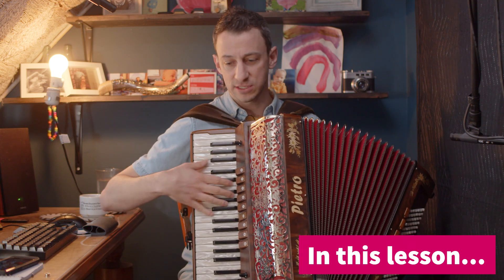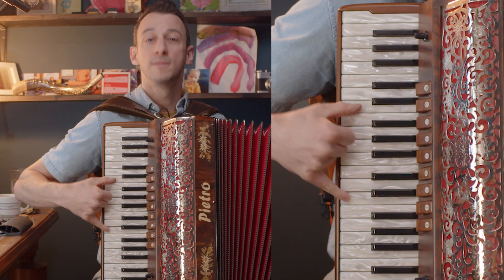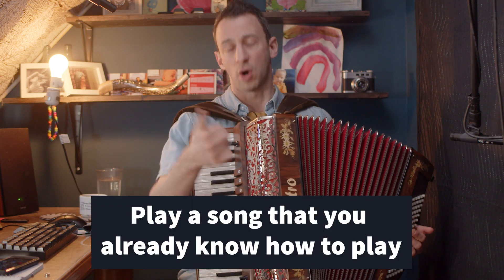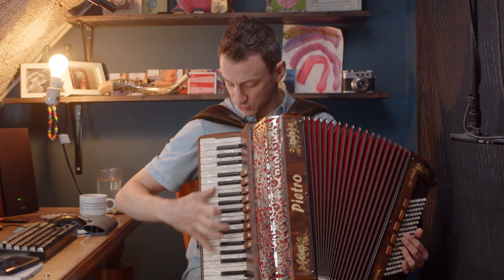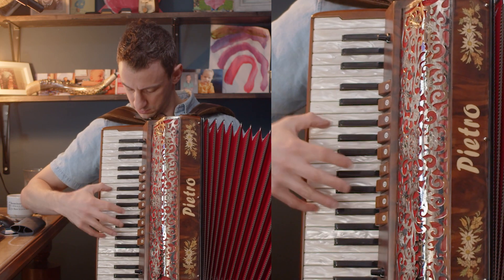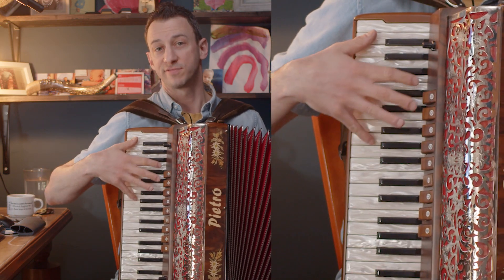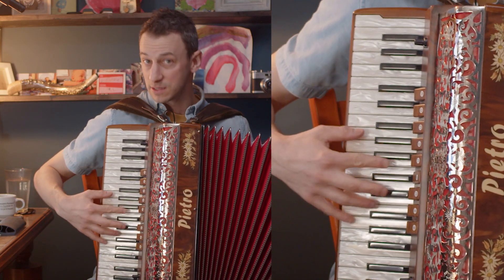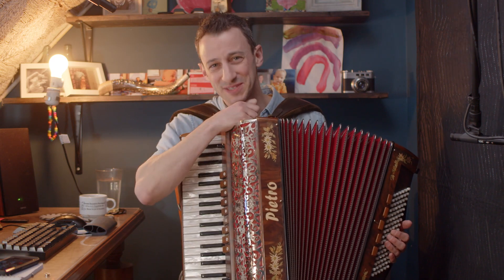A Tip For BIG Melody - Accordion Love March 2021 Challenge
Plus instant access to sheet music, lessons, and a great community.